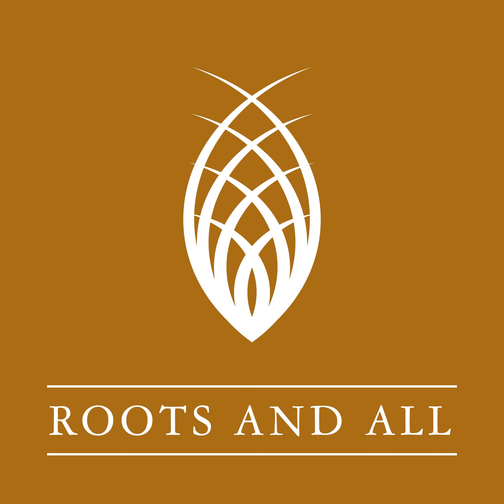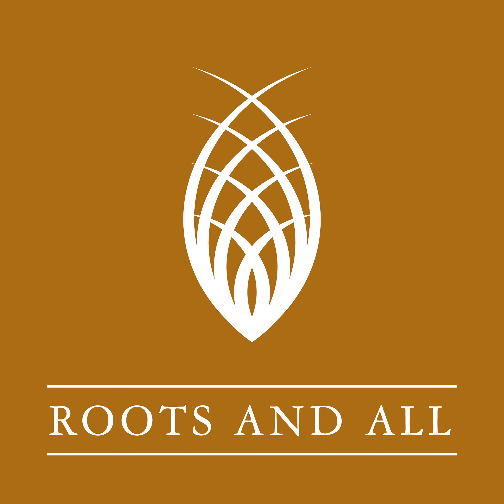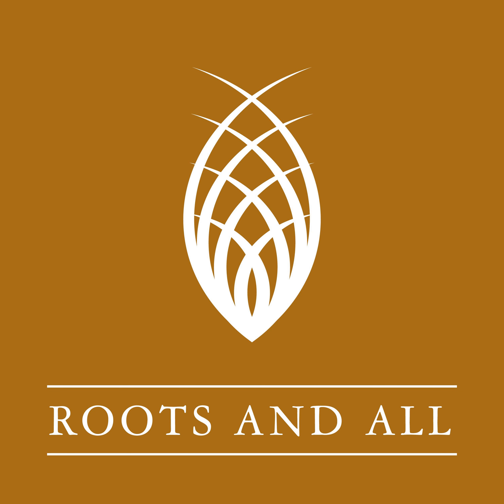EP 30 - Growing Orchids In Your Garden with Dr Wilson Wall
This week I’m speaking to Dr Wilson Wall of Bewdley Orchids. Dr Wall is also the co-author of How to Grow Native Orchids in Gardens Large and Small and is a foremost expert on UK native orchids. In this episode, he talks about growing orchids in lawns, borders, containers…they’re much more versatile than you might expect! Not only are they beautiful and versatile, if you grow them, you’ll be doing your bit to conserve these plants as their numbers in the wild diminish.

 About Dr Wilson Wall

 Wilson Wall is the Director of Bewdley Orchids, provider of native British orchids for individuals and groups to grow in their garden or meadow. Elected Fellow of the Institute of Biology (now the Royal Society of Biology) and Chartered Biologist, Wilson has a PhD in genetics and a long interest in growing orchids from seed. He has written several books before, of both single and joint authorship and was editor of The Clematis, journal of the British Clematis Society.

 What We Cover:

  The relationship between orchids and fungi Which orchids are suitable for growing in gardens Orchids that work in containers Soil requirements The sourcing of plants Common pests and diseases

 Links

How to Grow Native Orchids in Gardens Large and Small - by Wilson Wall and Dave Morgan. Published by Green Books.

 Instagram rootsandallpod